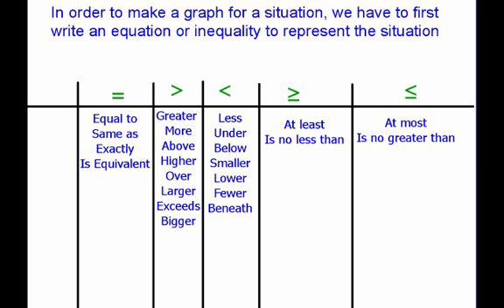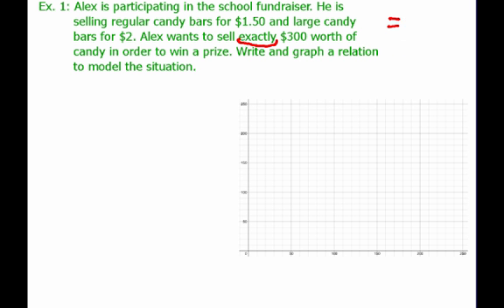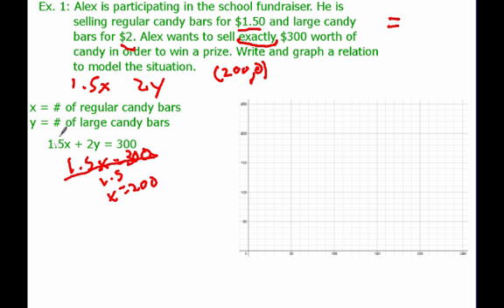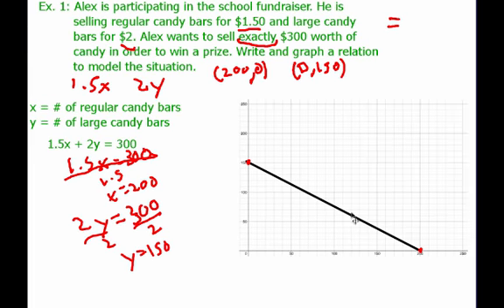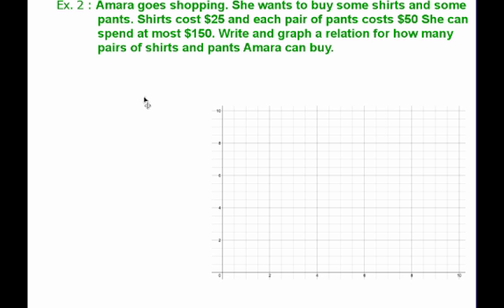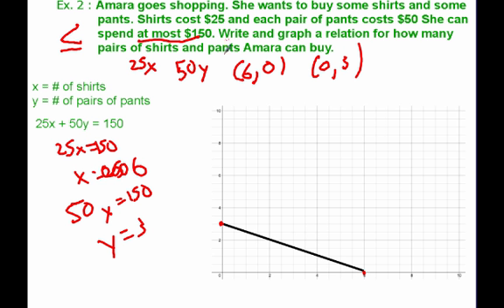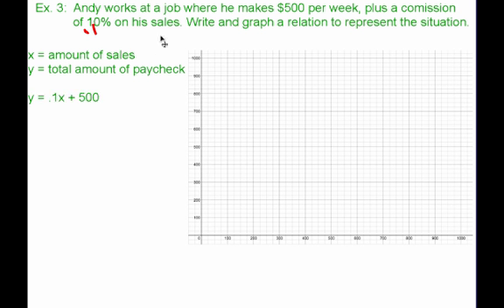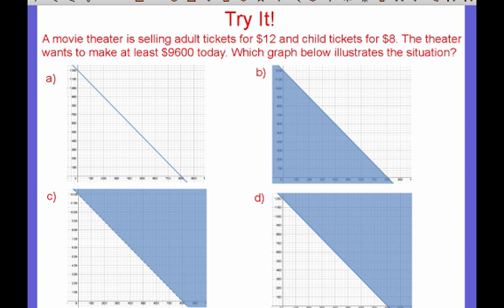Graphing Real World Situations